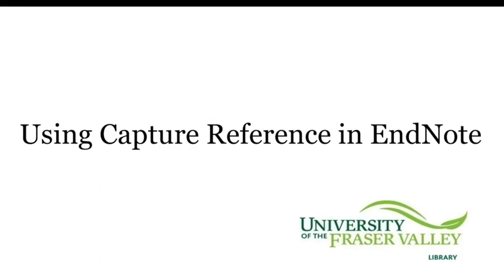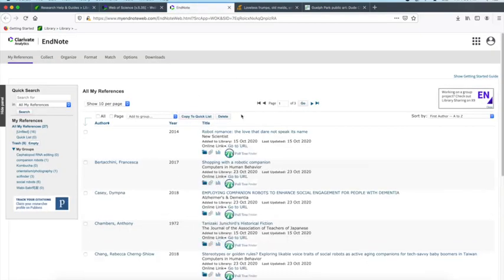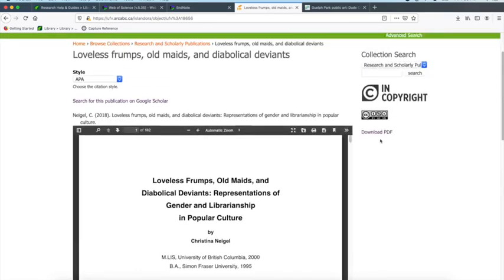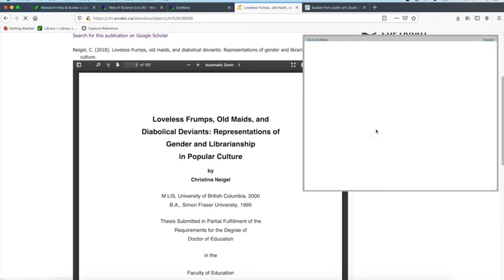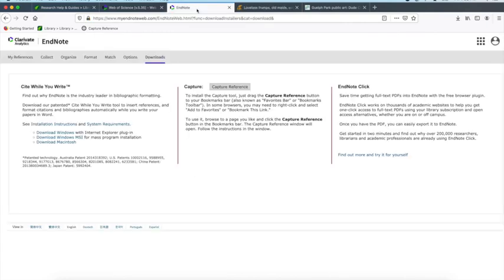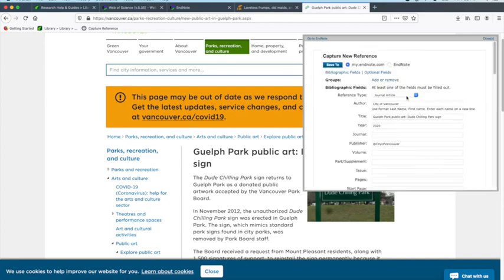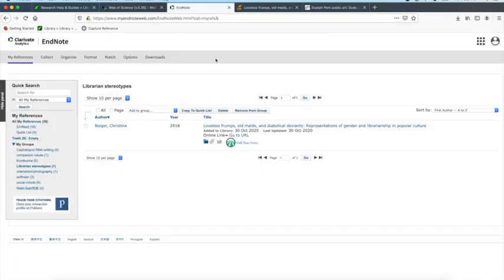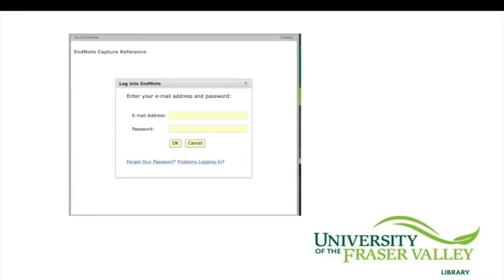EndNote: Using Capture Reference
This video highlights how to use the EndNote feature Capture Reference. Enhance your bibliographies and writing by using EndNote's features to make your references easy.

Web of Science has updated their EndNote features. The capture reference feature has disappeared. We are investigating and will update with a link or a new video soon.